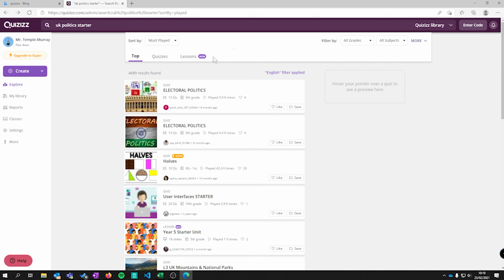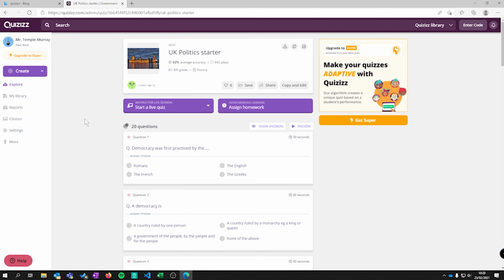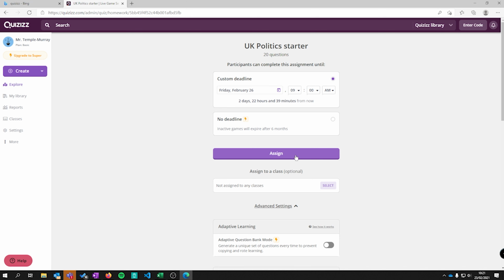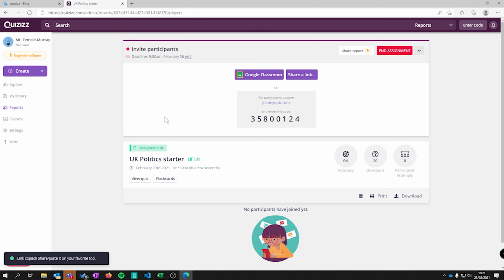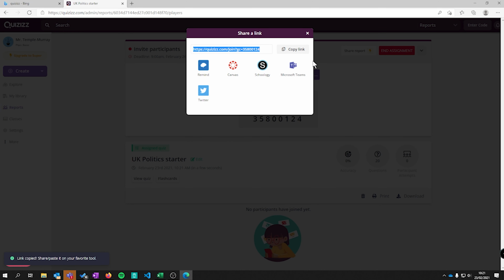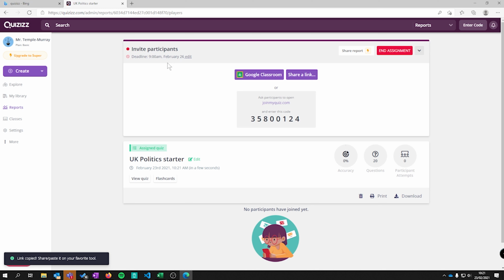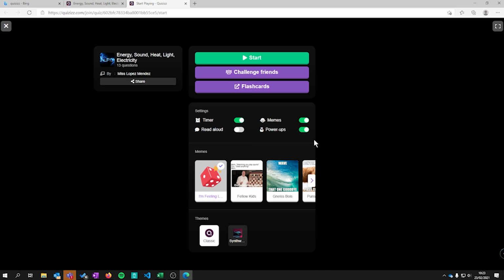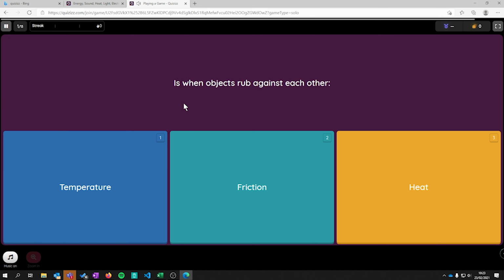Classroom Tools - #3 - Quizziz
Chris shows us to use Quizziz, an online tool to create Quizzes